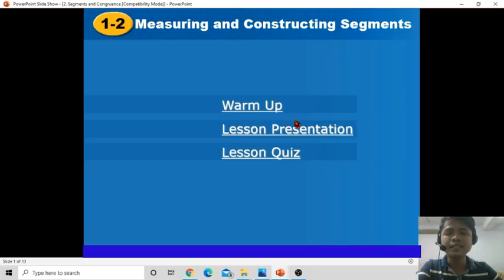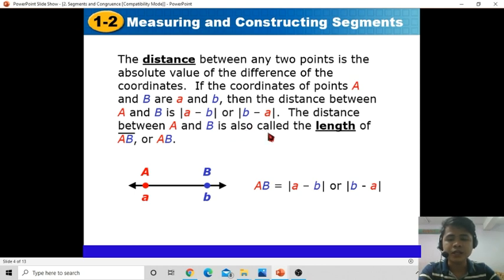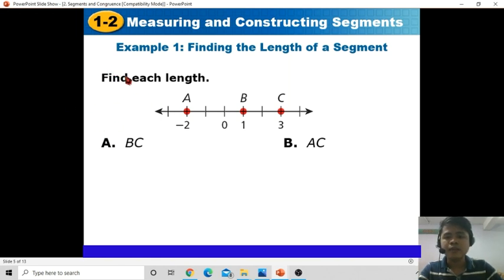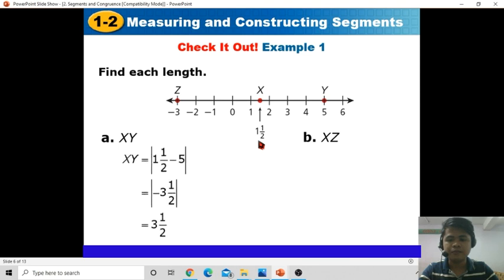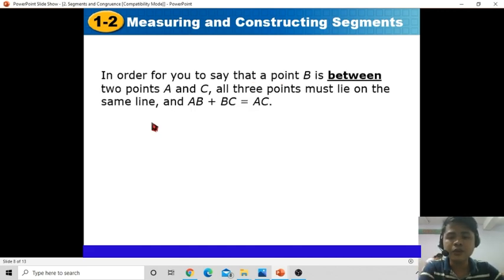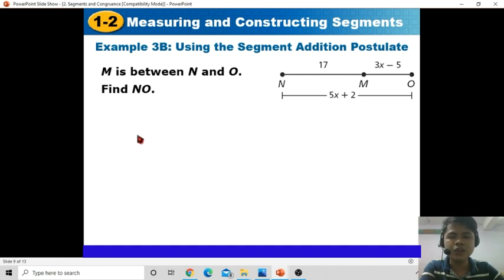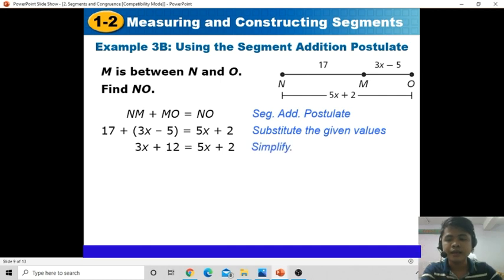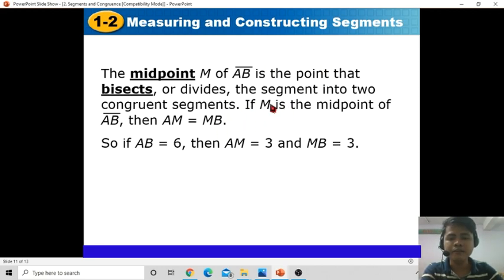Measuring and Constructing Segments